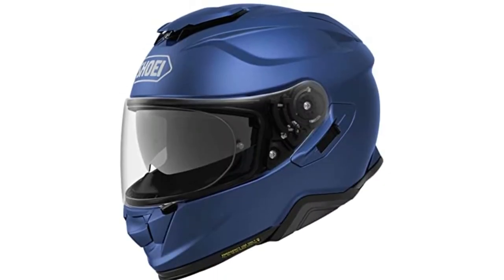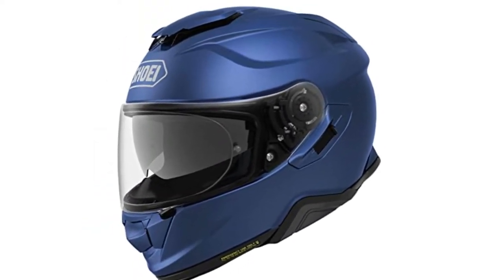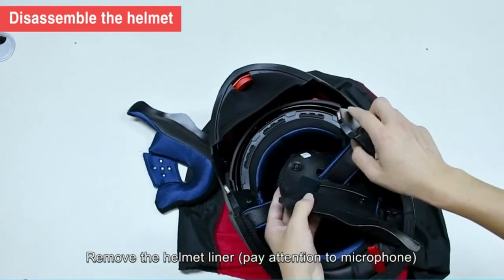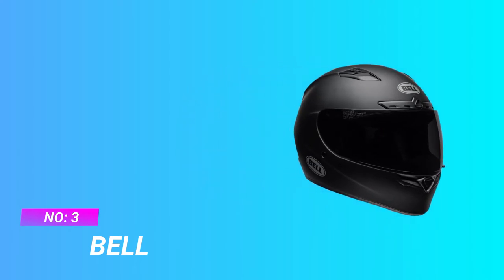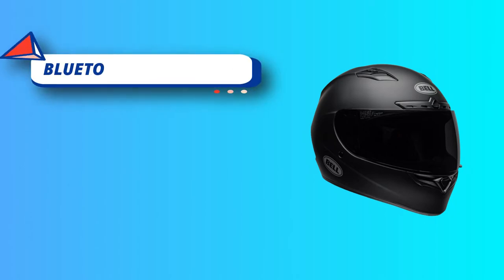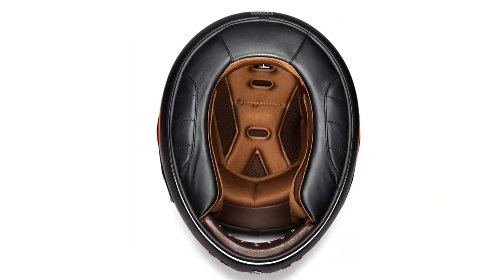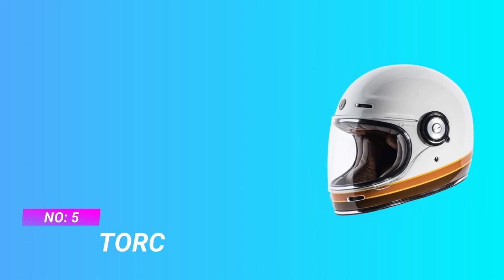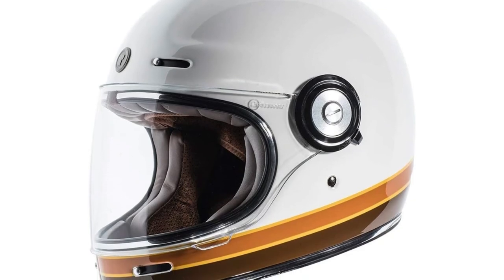Best Motorcycle Helmet For Rain, According to 5,000+ Customer Reviews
As an AI language model, I don't have access to real-time data, including customer reviews beyond my knowledge cutoff date in September 2021. However, I can provide you with some popular motorcycle helmet brands that are known for their quality and protection against rain based on reviews up to that point. Keep in mind that there might be newer models or updates after my last update.

1. Shoei GT-Air II: Shoei is a renowned brand known for its high-quality helmets. The GT-Air II model offers excellent protection against rain with a well-designed visor and ventilation system.

2. Arai XD-4: Arai is another top-tier helmet manufacturer, and the XD-4 is praised for its versatile design, including a peak that helps shield the rider from rain and other elements.

3. AGV AX-9: AGV is a popular choice among riders, and the AX-9 stands out for its advanced ventilation and a removable peak to adapt to different weather conditions, including rainy rides.

4. HJC RPHA 11 Pro: HJC helmets are known for their value for money and good performance. The RPHA 11 Pro model has an excellent aerodynamic design and efficient ventilation, which can be helpful in rainy conditions.

5. Bell Qualifier DLX: Bell helmets are favored for their affordable prices and decent quality. The Qualifier DLX features a Transitions adaptive shield that automatically adjusts to changing light conditions, including rainy weather.

It's important to note that the best motorcycle helmet for rain may also depend on your specific needs and preferences. Before purchasing a helmet, it's essential to try it on and ensure it fits comfortably and securely. Additionally, look for features such as an anti-fog visor, good ventilation, and a tight seal around the neck area to keep water out effectively. Always prioritize safety and comfort when selecting a motorcycle helmet for any riding conditions.

►What we do◄ Our team analyzes lots of Best Motorcycle Helmet for Rain reviews that are designed for different kinds of users. We also take expert's suggestions to make the list of the Best Motorcycle Helmet for Rain We will take into consideration quality, features, and price; so you can decide which device is best for you. We hope our findings will help you find the Best Motorcycle Helmet for Rain for the money.